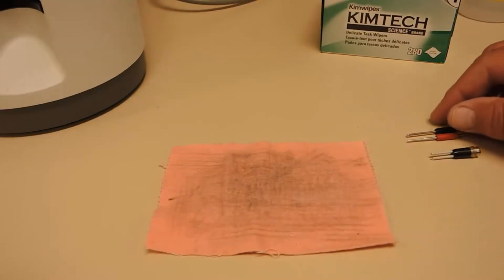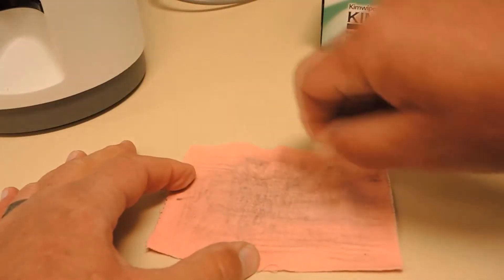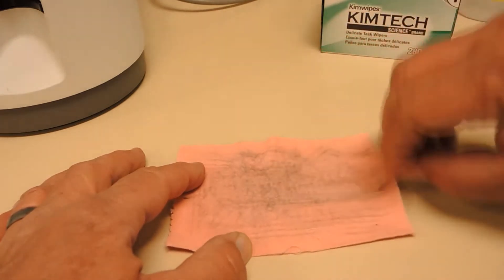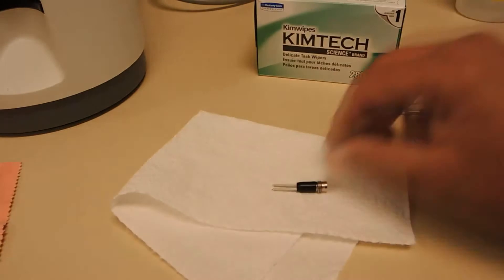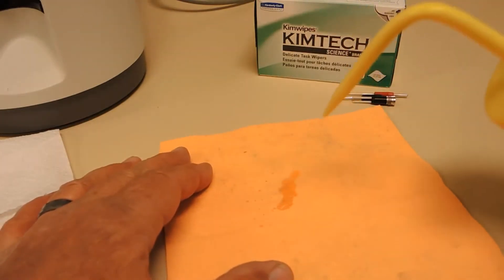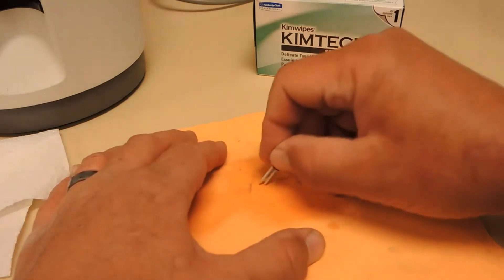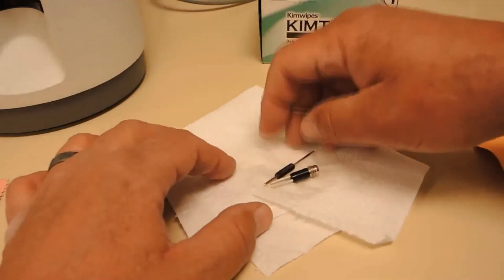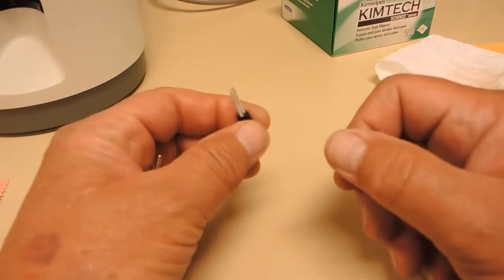Cleaning the ChloroChek® Chloridometer® Electrodes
This demonstration shows you how to clean the electrodes that are used on the ELITechGroup ChloroChek® Chloridometer® (Model 3400)